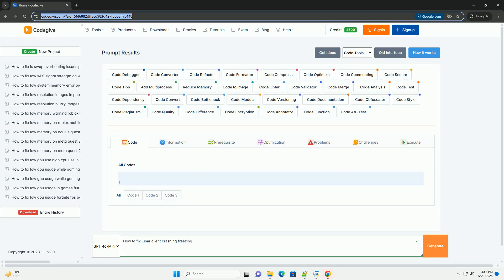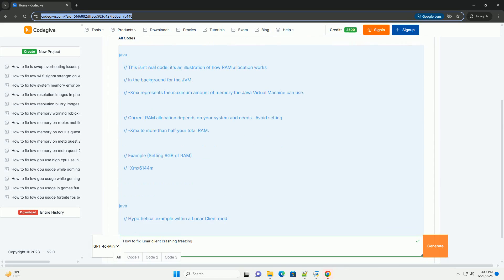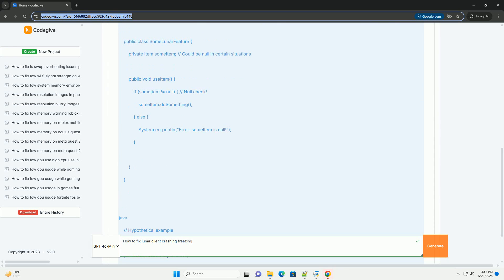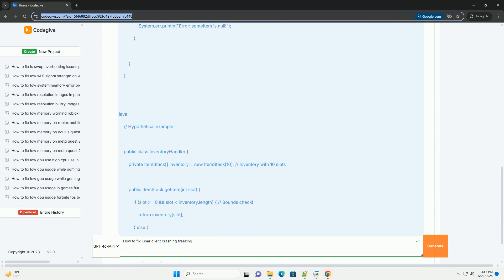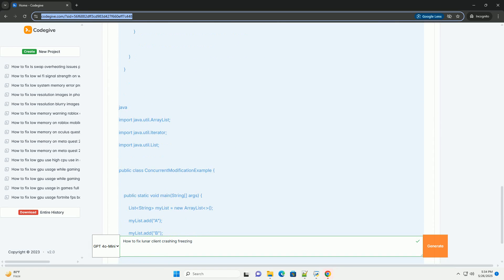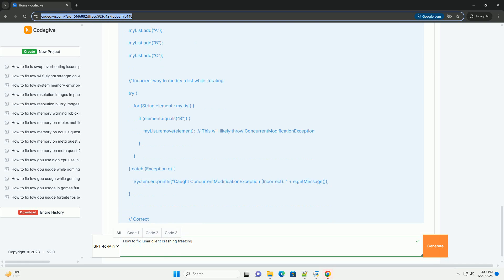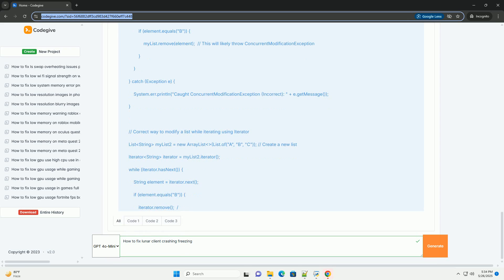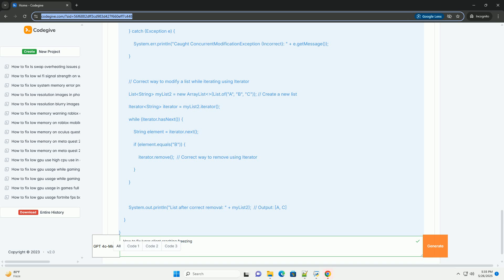How to fix lunar client crashing freezing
okay, let's dive into troubleshooting lunar client crashes and freezes.  this will be a comprehensive guide covering common causes, diagnostic steps, and potential solutions, with examples where applicable.  keep in mind that lunar client is a third-party modification to minecraft, so while these steps should help, specific issues might require further investigation with the lunar client community and support channels.

**i. understanding the problem**

before we start fixing things, it's important to understand what's happening.  crashes and freezes can manifest in different ways:

*   **complete crash:** the game window closes abruptly, often with an error message (or sometimes none).
*   **freezing:** the game becomes unresponsive, typically with a frozen image on the screen. you can't interact with anything.
*   **lag spikes/stuttering:** the game runs, but performance intermittently drops significantly, causing jerky movement. this *might* be related to crashes/freezes if severe.
*   **specific event crashes:** crashes that consistently happen when you do a particular action (e.g., entering a certain dimension, opening a specific gui, interacting with a certain block).
*   **lunar client-specific crashes:** crashes specifically attributed to lunar client, often occurring during loading, starting, or using specific features.
*   **driver-related crashes:** often associated with display driver issues, resulting in screen artifacts, system-wide instability, or "driver has stopped responding" errors.

**ii. gathering information**

the more information you have, the better your chances of finding a solution.

1.  **error messages:** *always* note any error messages you see. write them down exactly, or take a screenshot. these are crucial clues. error messages are commonly seen at the bottom of your screen if the game does not close, or when lunar client has closed itself.

2.  **game output/console:**
    *   *minecraft launcher console:*  if you're using the stand ...